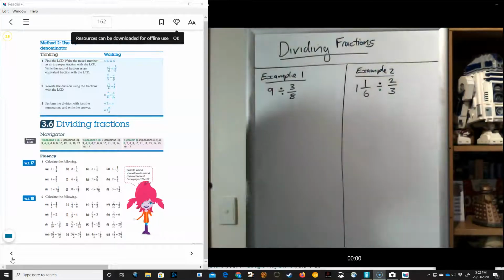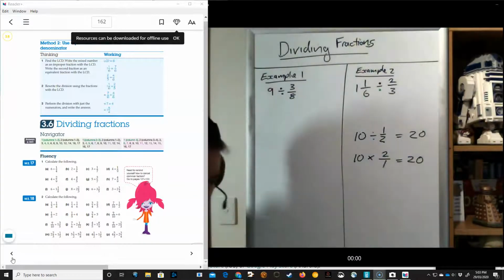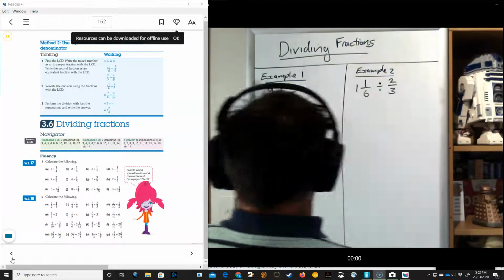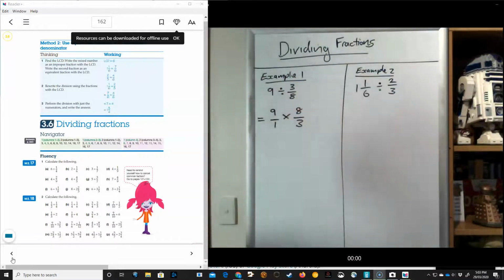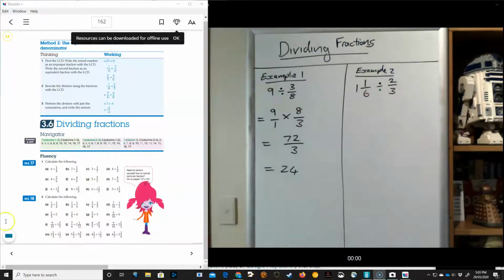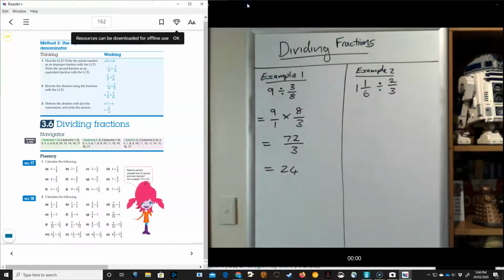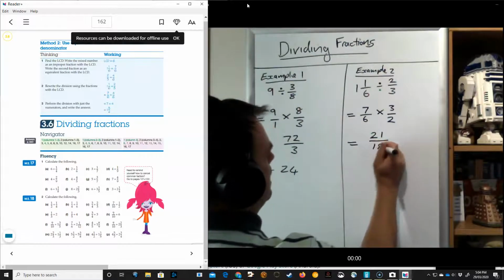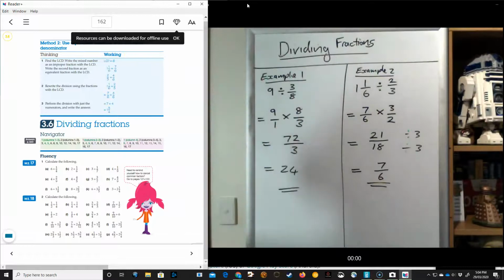Year 7 Dividing Fractions